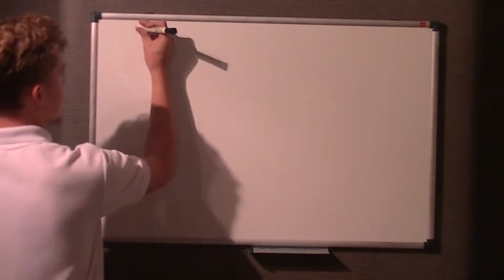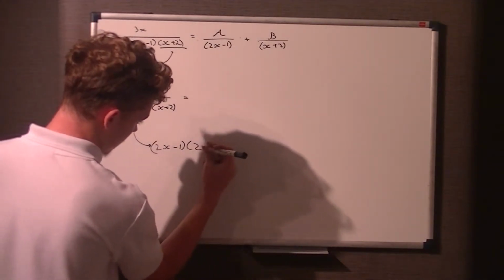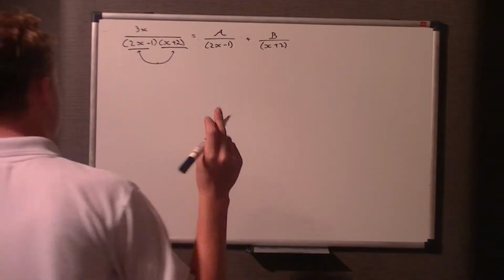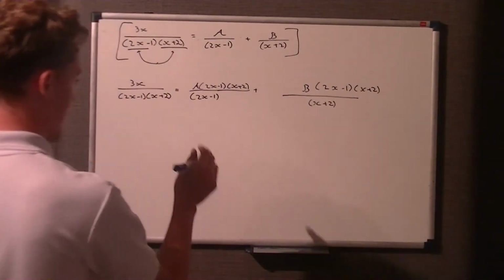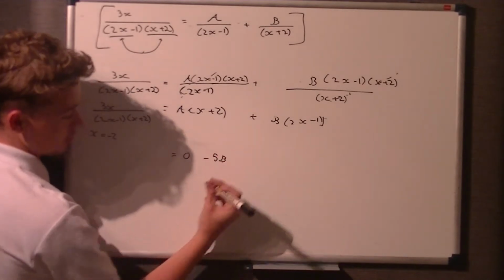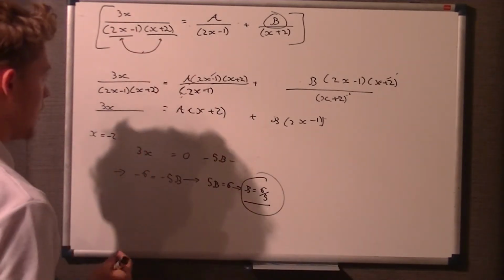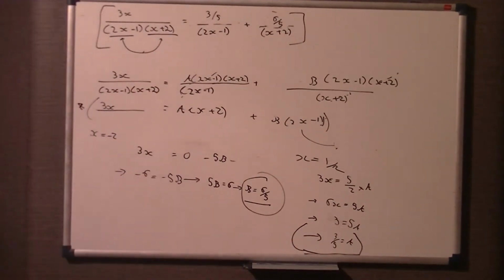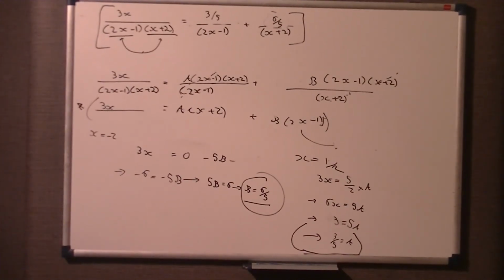Edexcel C4 : Partial Fractions- calcualting partial fractions with two co-efficents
Hello All,

Welcome to this new addition to the line up of my revision videos, this is a real gem ! The start of the C4 Topic, in this video I give an introduction into the topic, and go through a couple of questions ... enjoy !